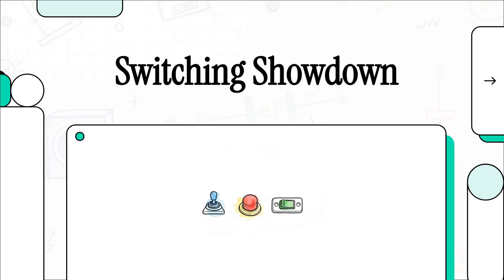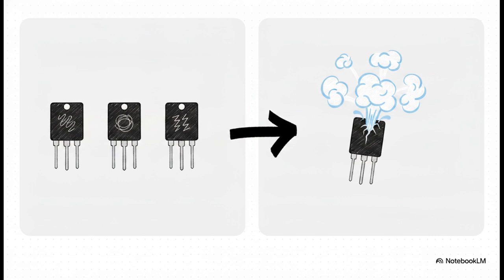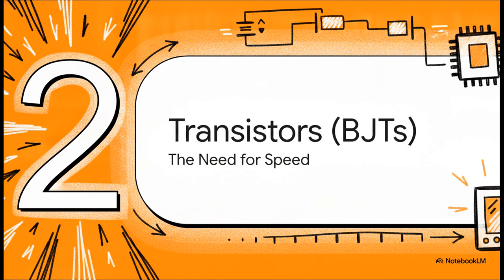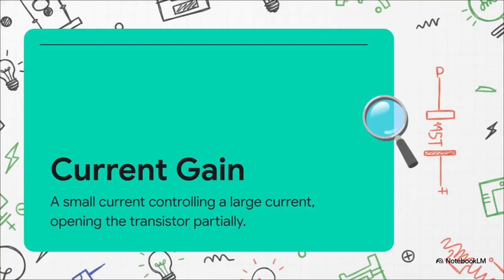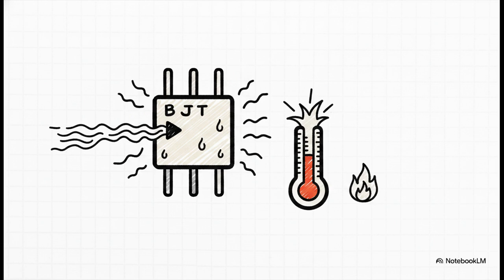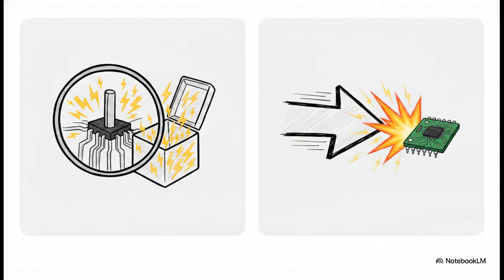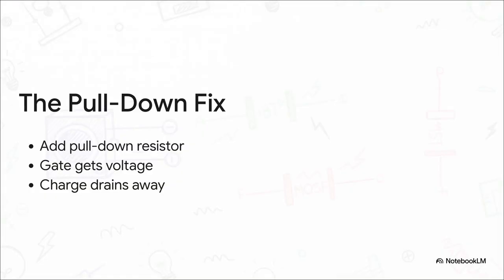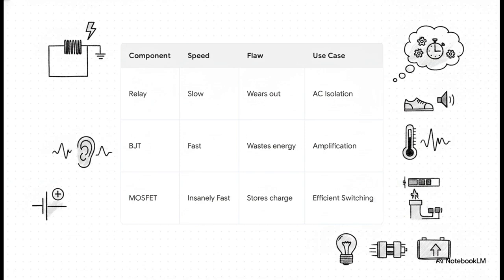The Engineering Mindset MOSFETs, Transistors, and Relays Explained